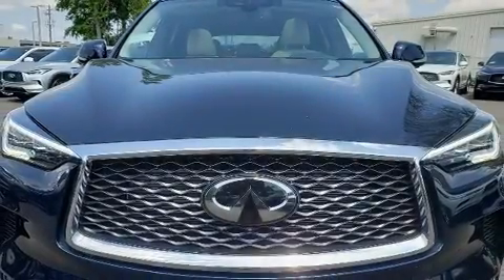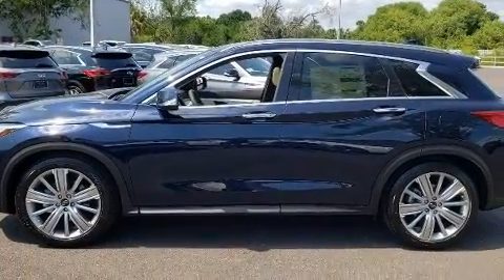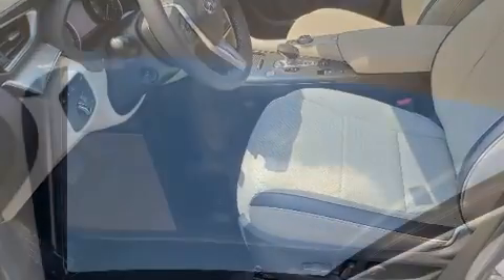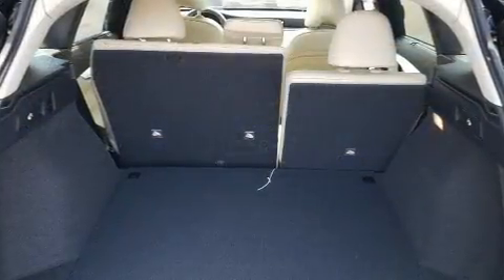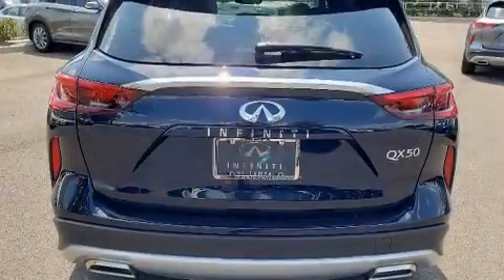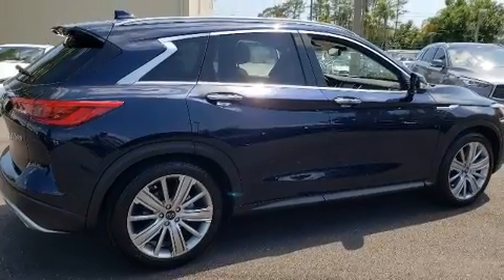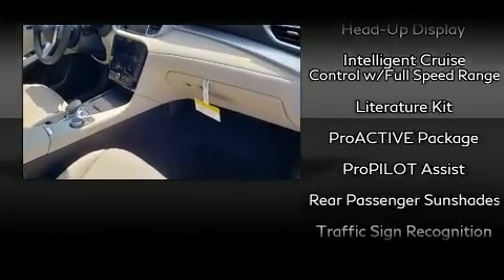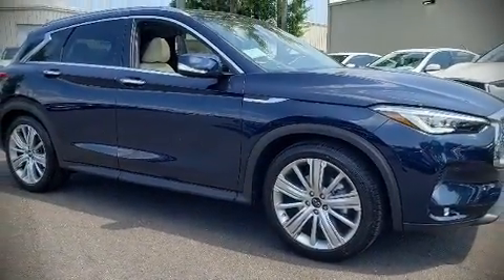2020 INFINITI QX50 SENSORY in Tampa, FL 33614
4600 N Dale Mabry Hwy

Take command of the road in the 2020 INFINITI QX50. The engine breathes better thanks to a turbocharger, improving both performance and economy. INFINITI prioritized handling and performance with features such as: leather upholstery, heated and ventilated seats, heated steering wheel, power moon roof, a power liftgate, rain sensing wipers, and seat memory. Everything is where it ought to be, from the dashboard controls to the door locks and window controls. The unique heads-up display projects vehicle information onto the windshield, including speed, gear selection and engine speed. Drivers benefit by not having to take their eyes off the road. INFINITI also prioritized safety and security with features such as: dual front impact airbags, front side impact airbags, traction control, brake assist, anti-whiplash front head restraints, a panic alarm, an emergency communication system, and 4 wheel disc brakes with ABS. Adaptive cruise control maintains a pre set distance behind the car ahead of you, simplifying highway driving and enhancing safety. Our aim is to provide our customers with the best prices and service at all times. Please don't hesitate to give us a call.